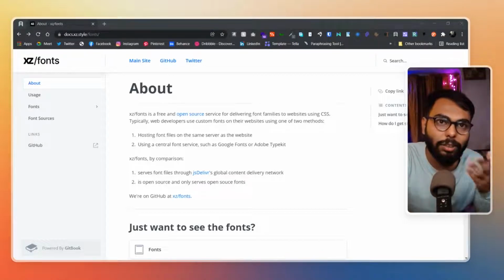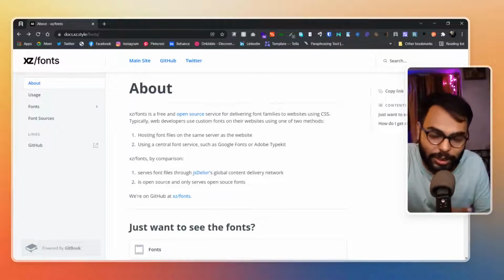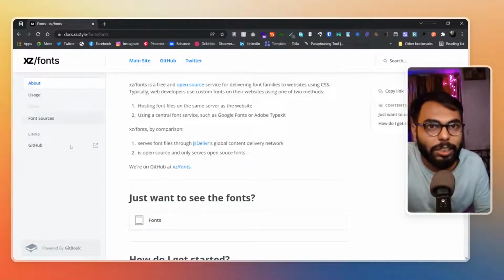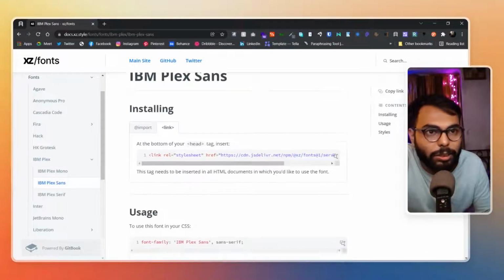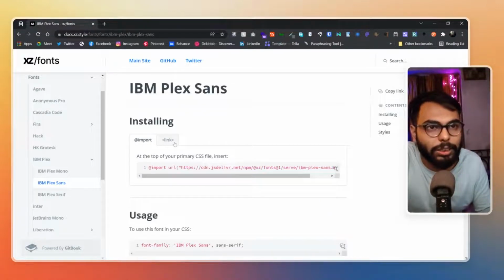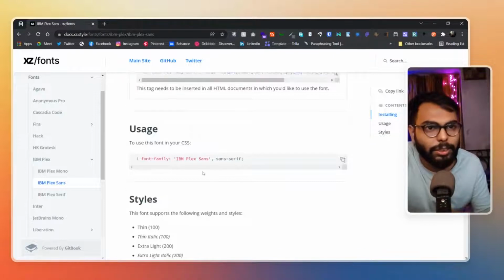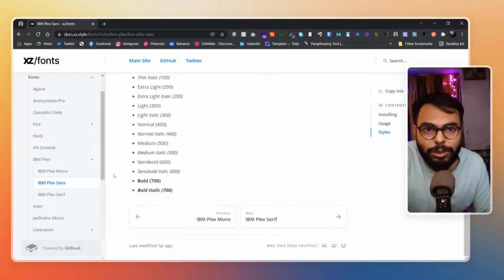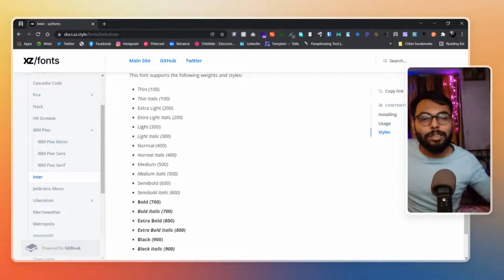Web fonts with CDN (Google fonts alternative) | XZ fonts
Hi! Guys,